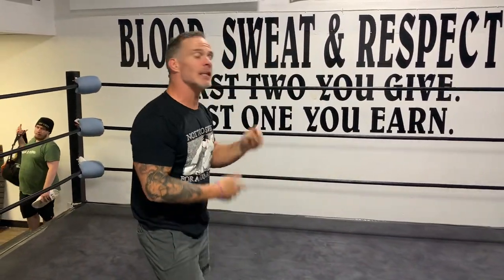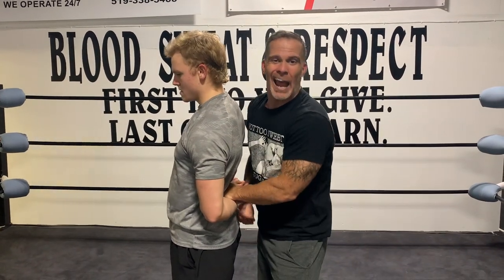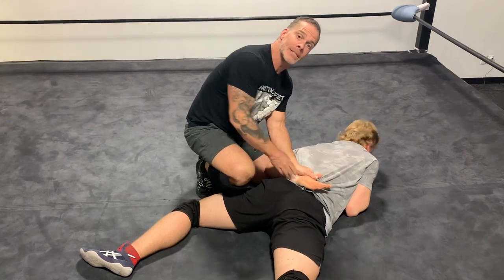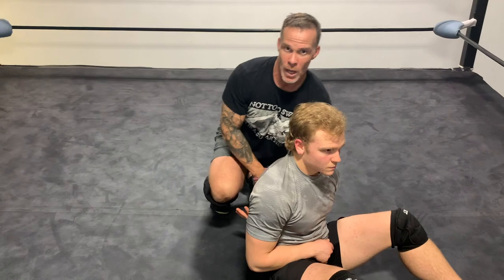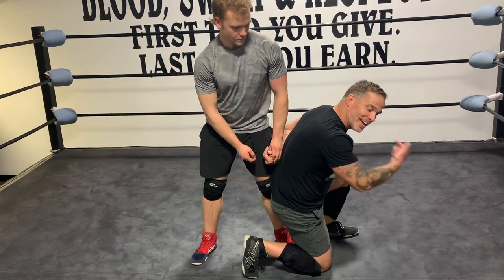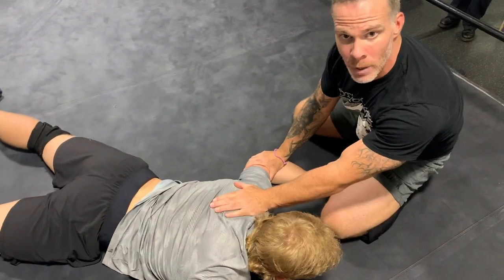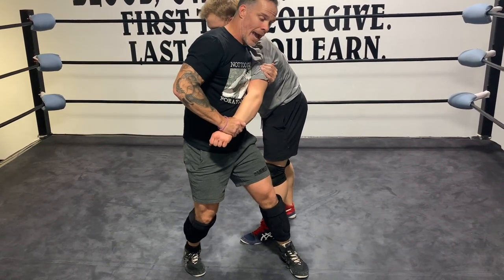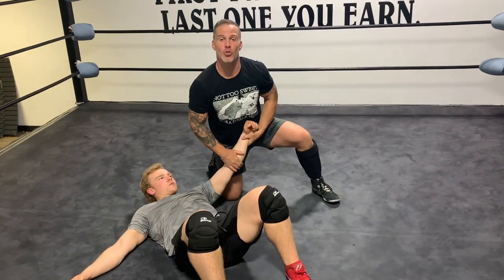Arm control with chain wrestling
Advanced Coaching members check out our community tab for more variations.